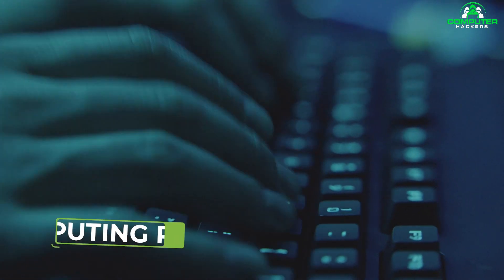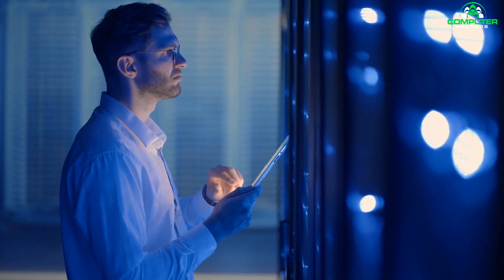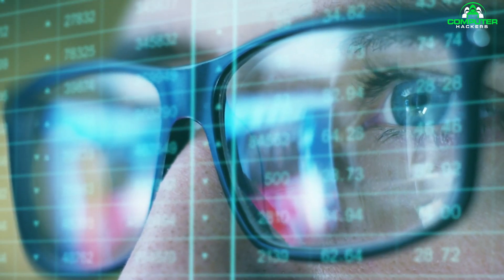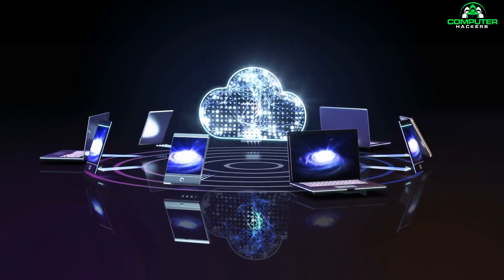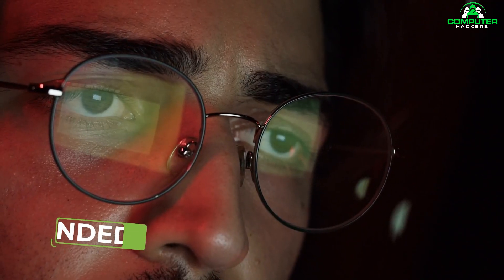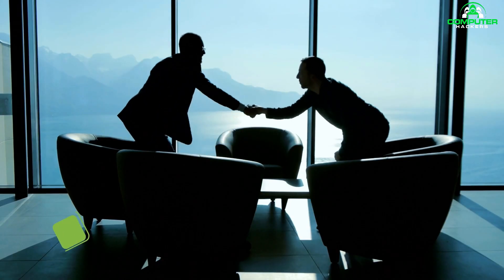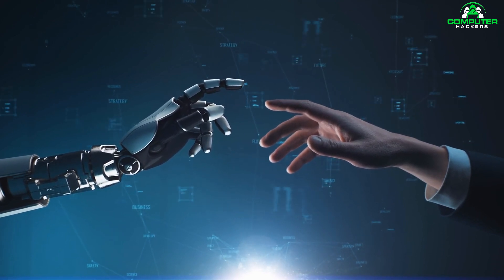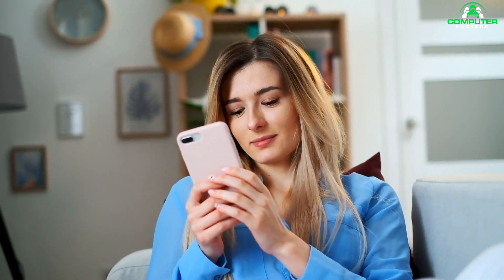Top 5 Advanced Technologies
Computer Hackers presents the Top 5 Advanced Technologies.